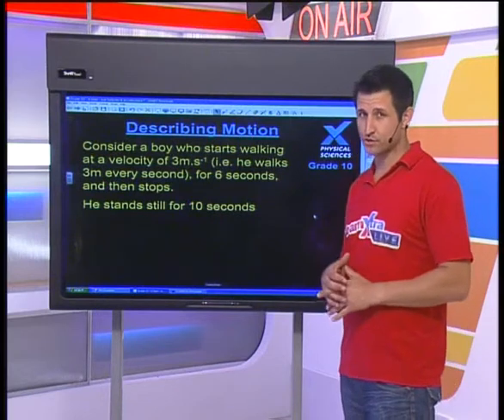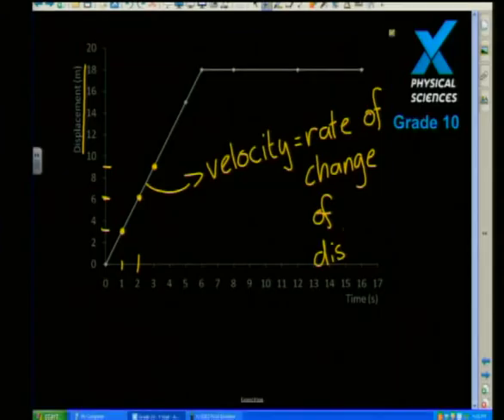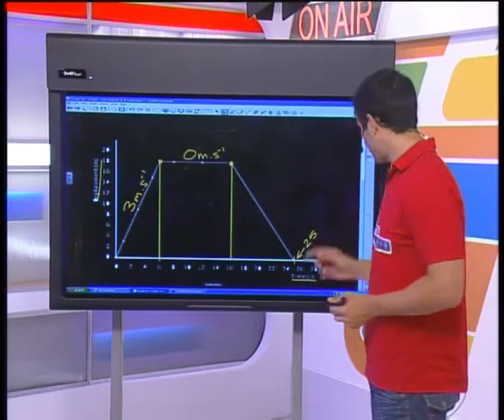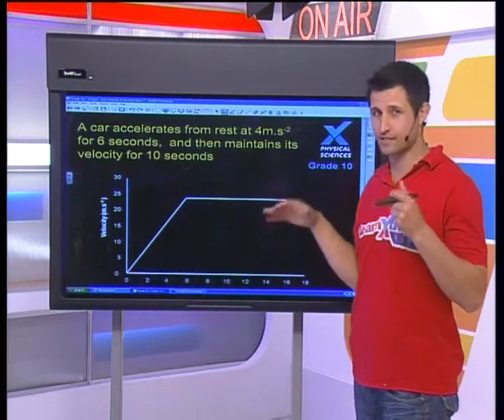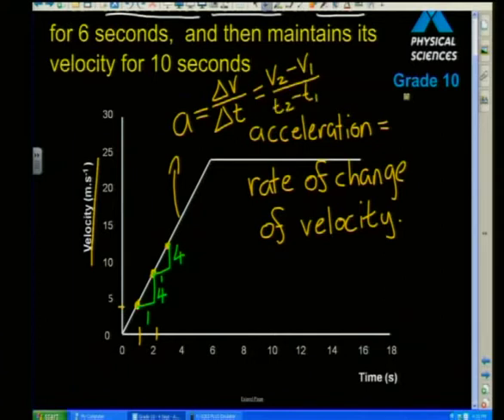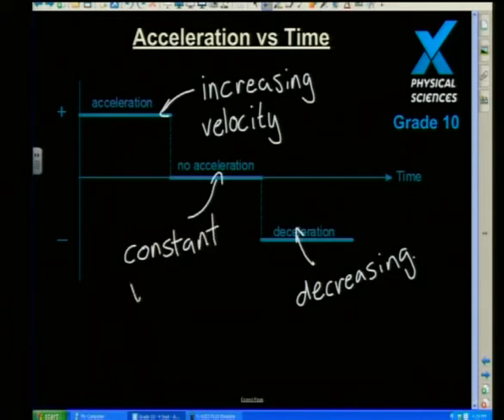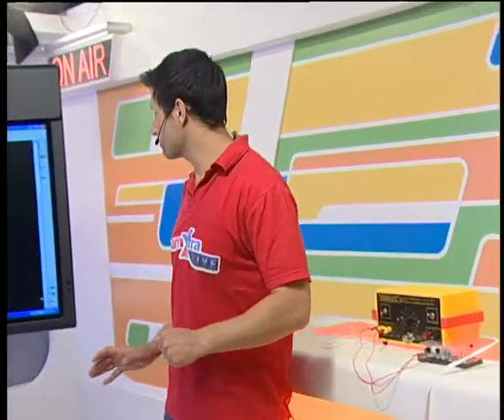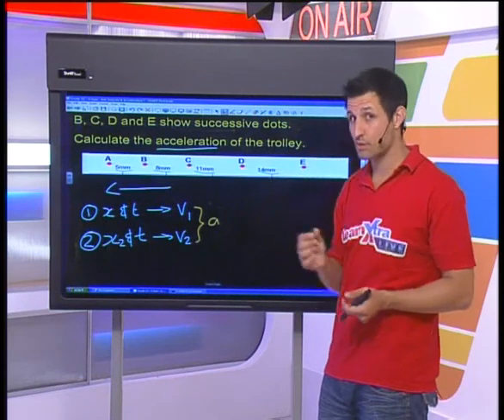Show 25: Motion (Instantaneous Speed & Velocity)